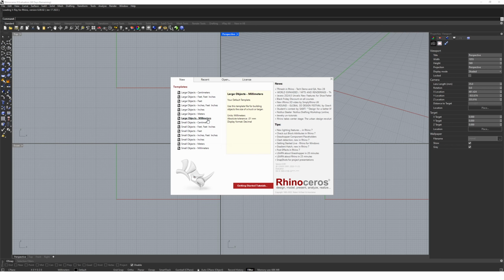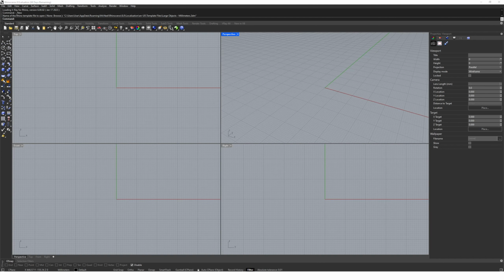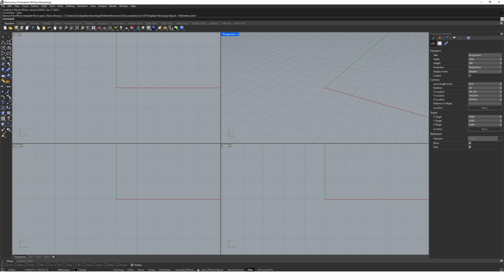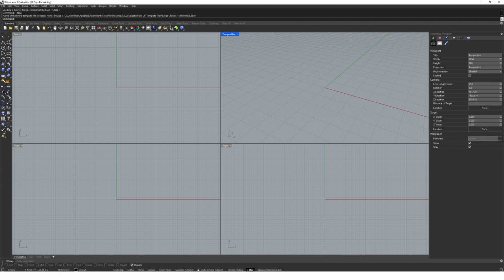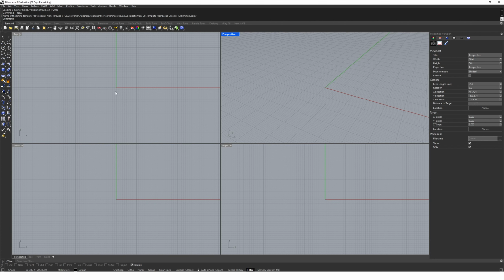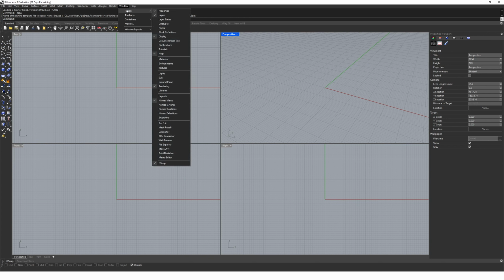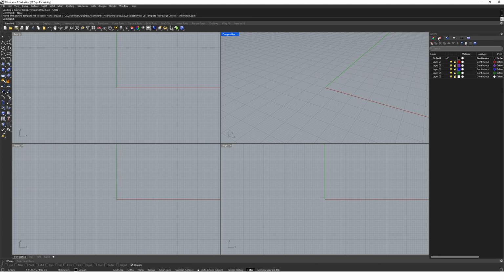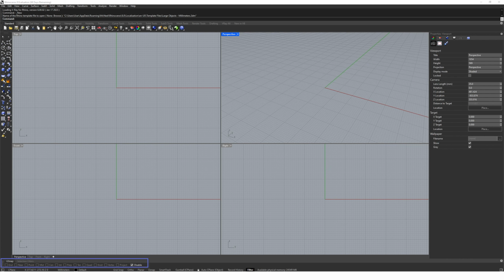Navigating the Rhino Interface